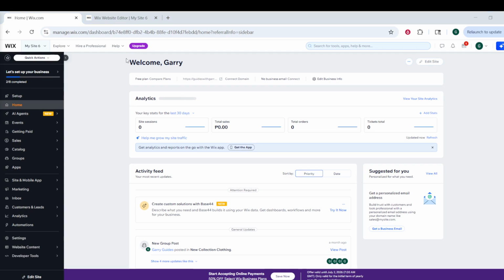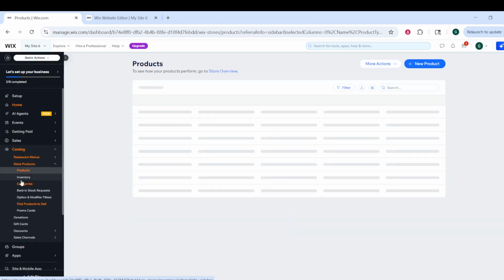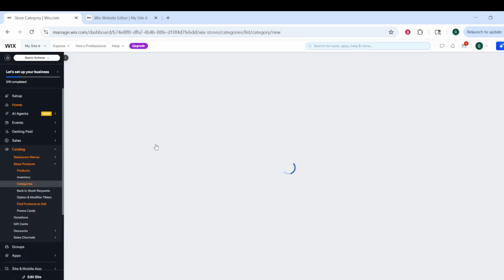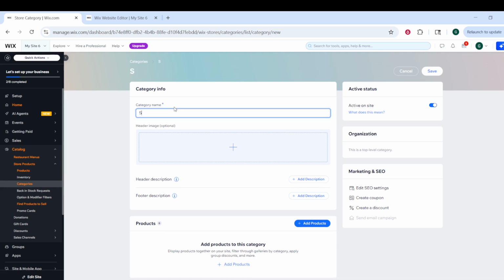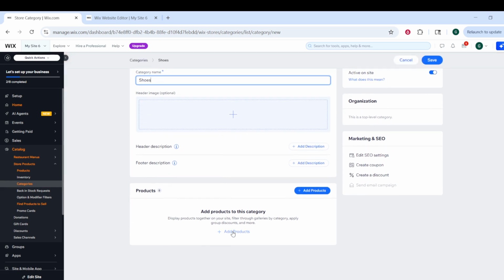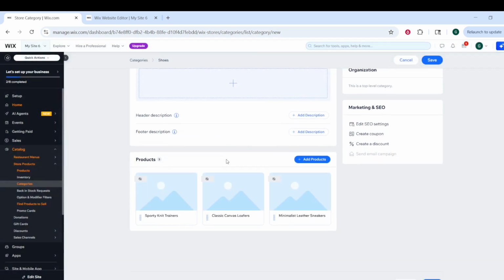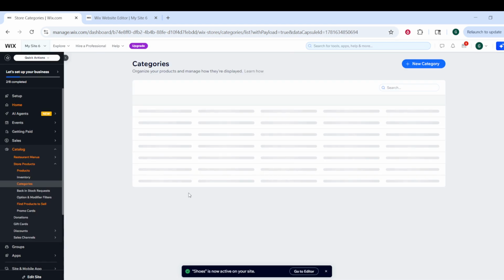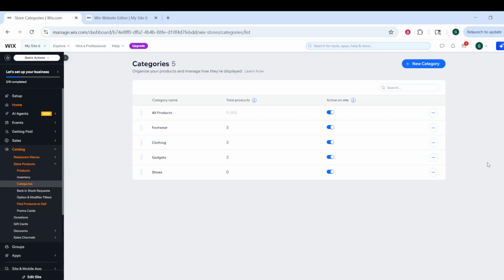How To Create And Manage Wix Product Categories [2026 Guide]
How To Create And Manage Wix Product Categories

Learn how to create and manage Wix product categories so your online store stays organized and easy to shop. In this quick Wix tutorial, you’ll set up product categories in Wix Stores, assign products, reorder or rename categories, and control what shows in menus. Perfect if you’re searching for wix store categories, wix product collections, or how to organize products in wix.